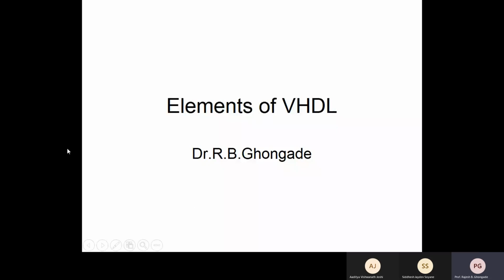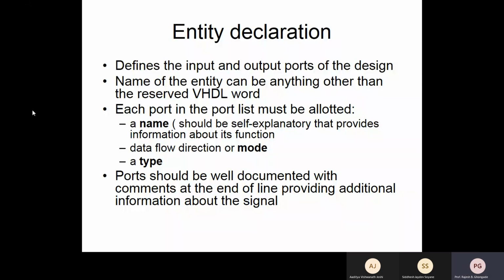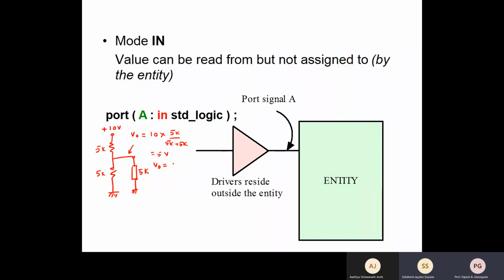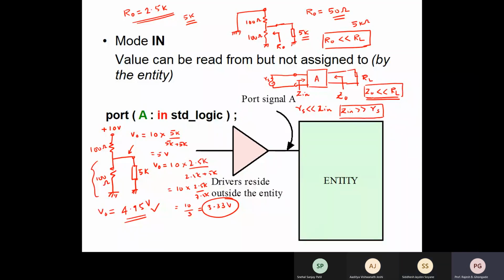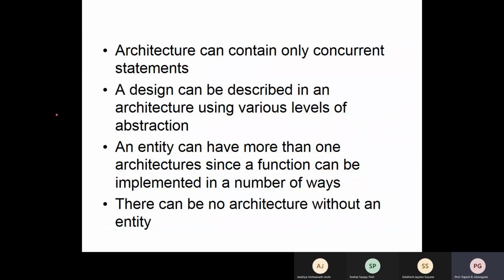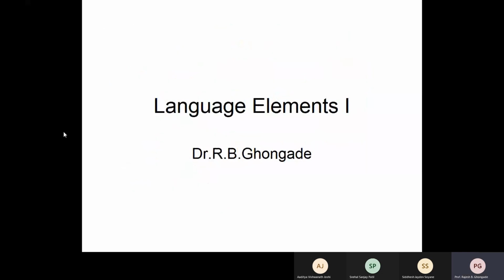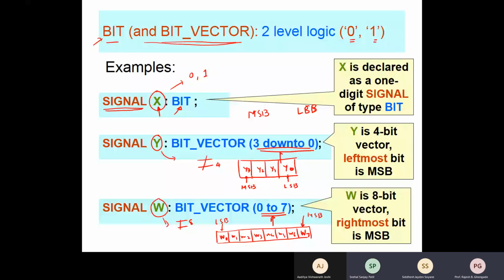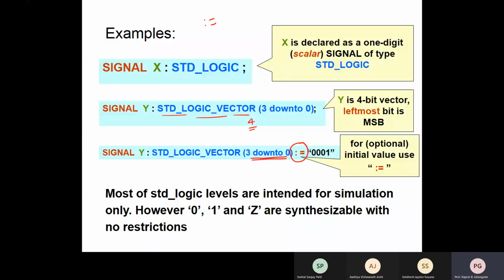DIGITAL VLSI LECTURE 5 ©Prof.Dr.R.B.Ghongade